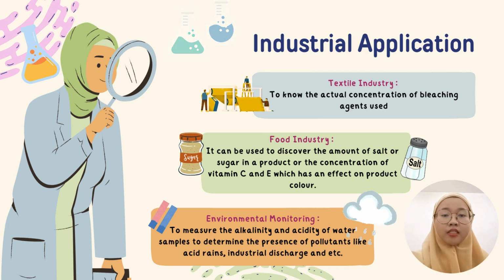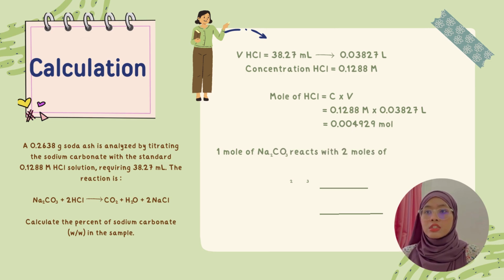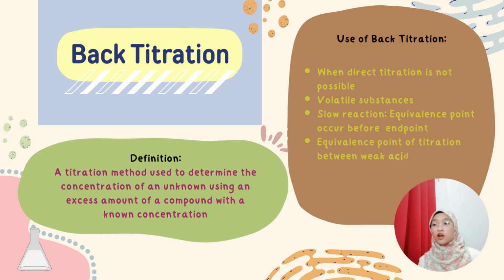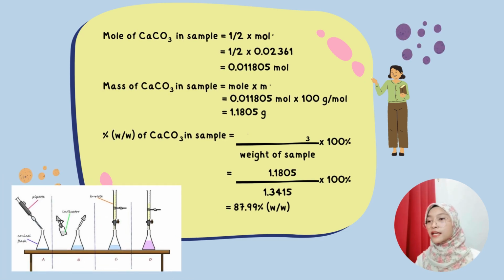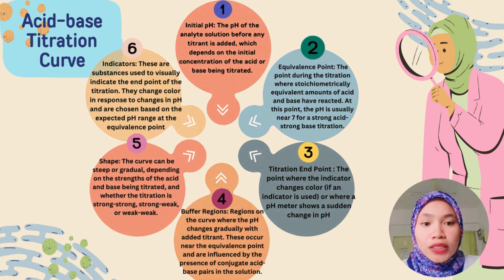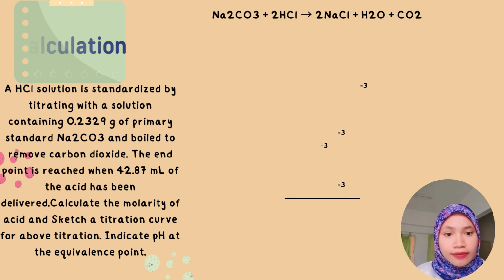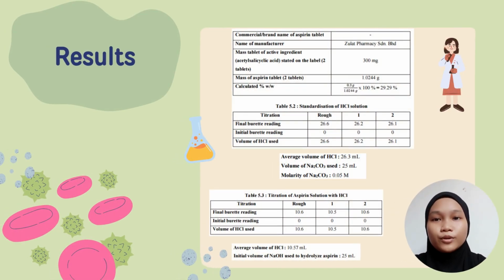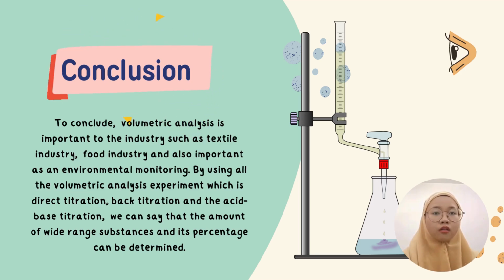CHM256 - Video Presentation (Chapter 5)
MiCoST
AS120 - Sem 4
CHM256 - Basic Analytical Chemistry